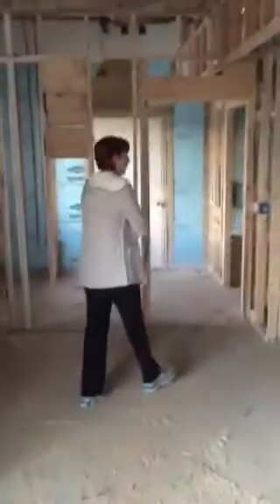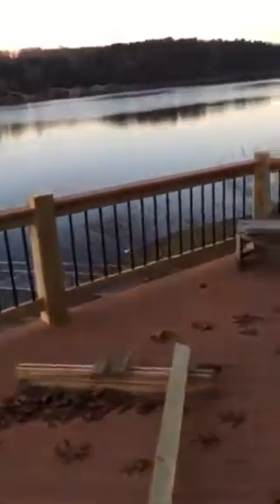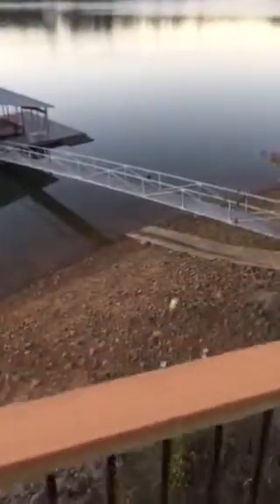Lake house renovation